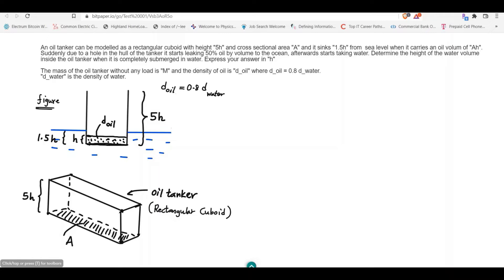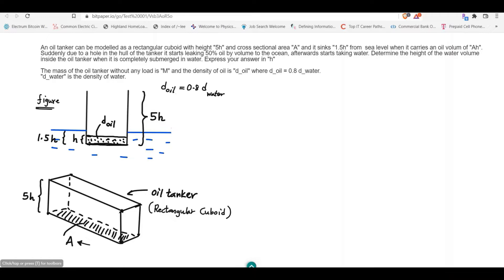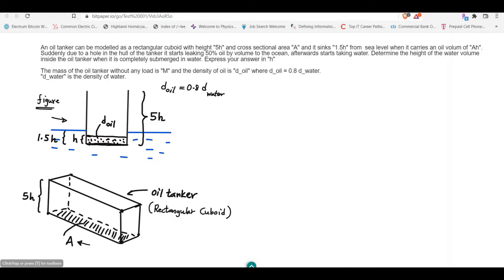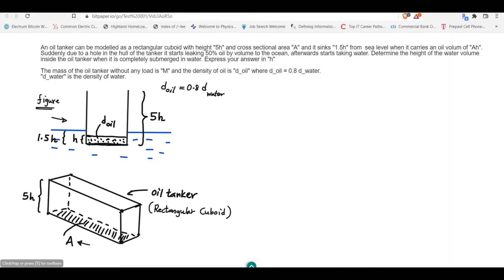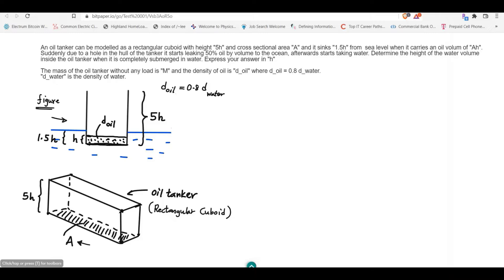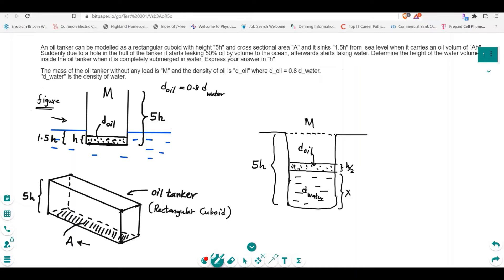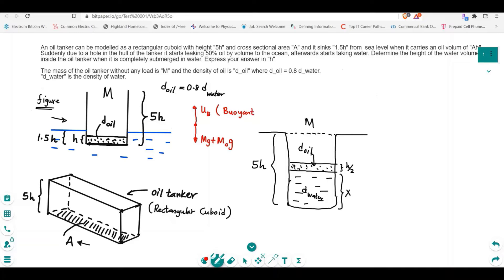Physics Problem : Sinking Oil Tanker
In this problem we use Archimedes' principle and the related buoyant force